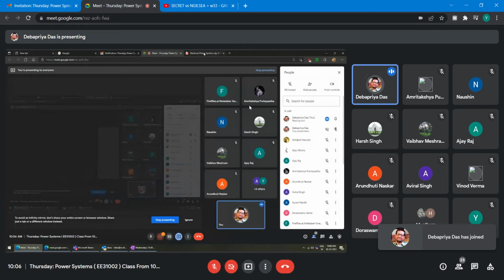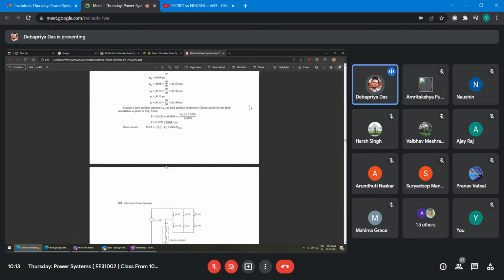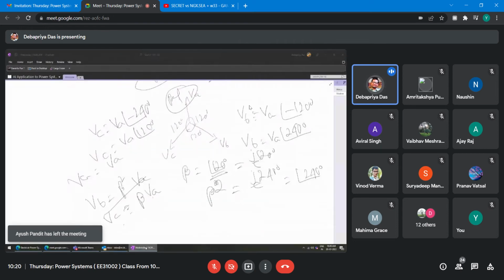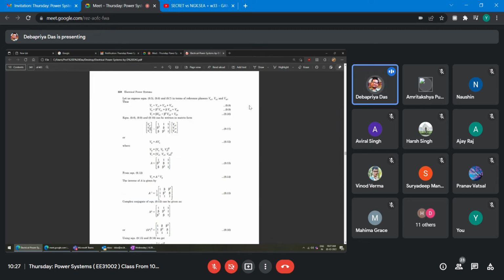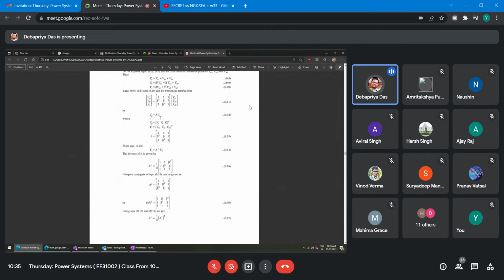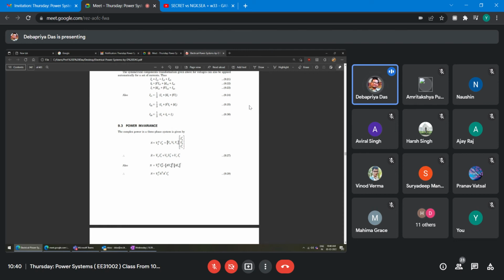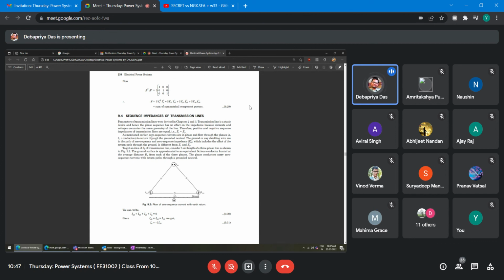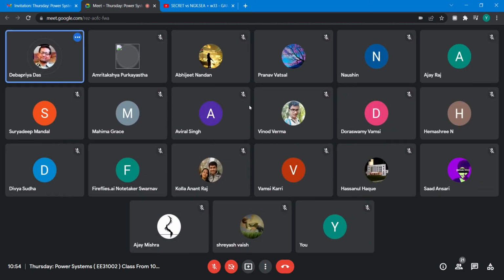Lec 14 3 March 2022